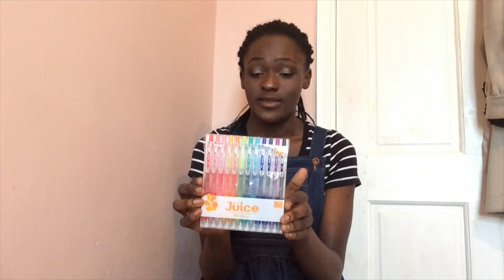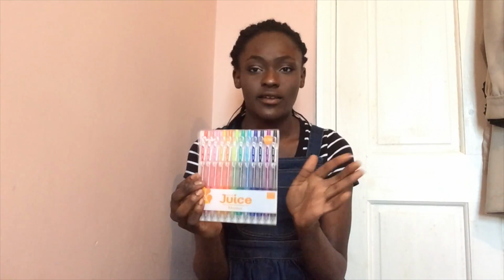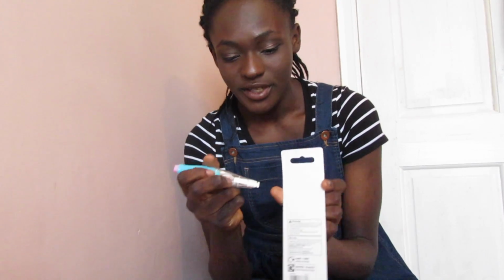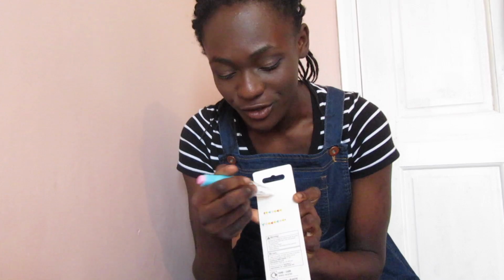Random Babble | Whats In My Pencil Case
In this video I show you what's in my pencil case and share with you some of my favourite items of stationery. Sorry that this video is late but we had some issues with filming and uploading.